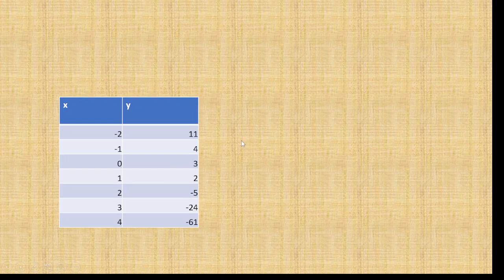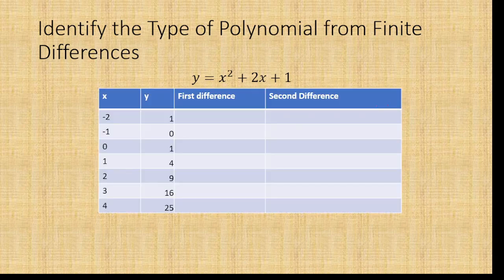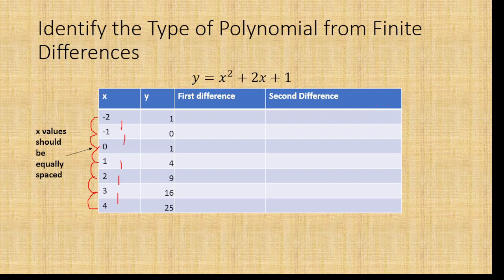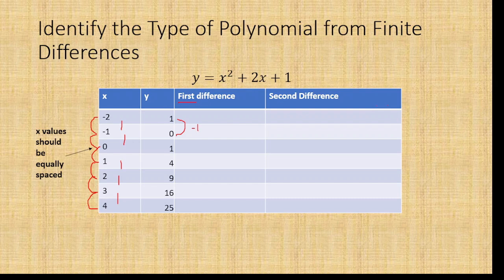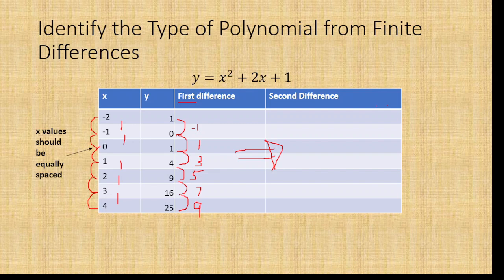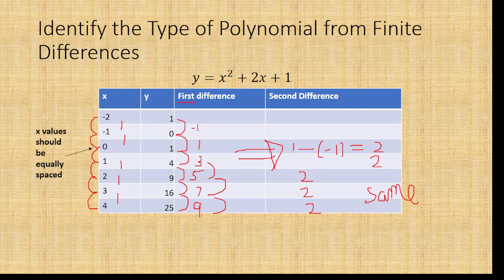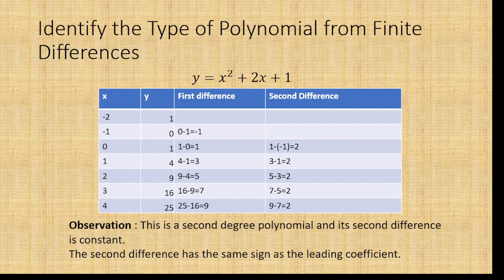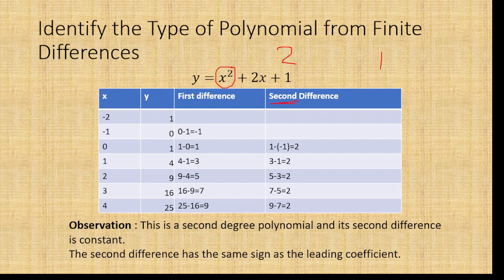Degree of Polynomial , Leading Coefficient from a Table of Values | Finite Differences | Part 1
Are you given only a table of values and asked to find the degree of a polynomial? 🤔
Can you determine the leading coefficient without even seeing the equation?

In this video, we break it down step-by-step using a powerful technique called finite differences. You’ll learn how to identify whether a function is linear, quadratic, cubic, or higher — just from its x and y values.

Advanced Functions

Pre-Calculus courses

Exam preparation

By the end of this lesson, you’ll confidently:
✔ Determine the degree of a polynomial from a table
✔ Use finite differences correctly
✔ Find the leading coefficient
✔ Understand the pattern behind polynomial behavior